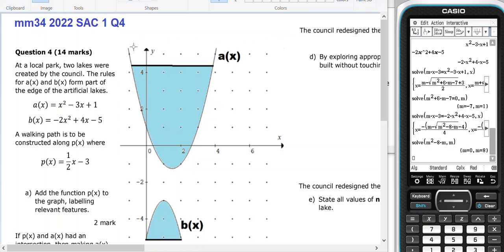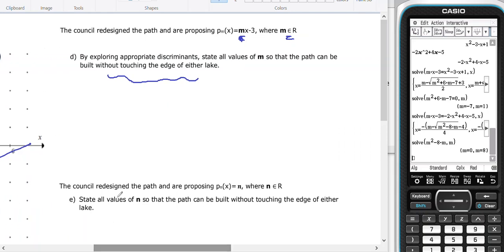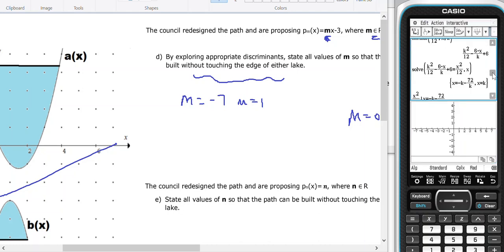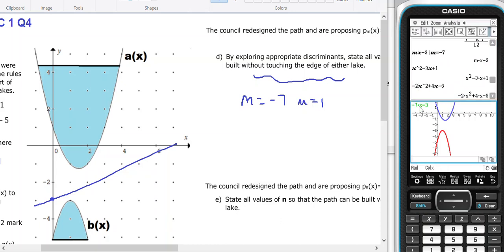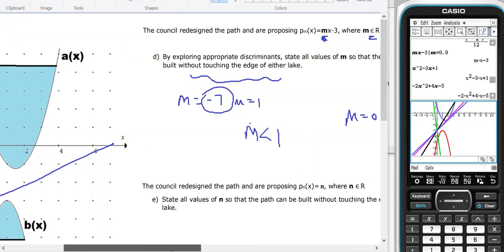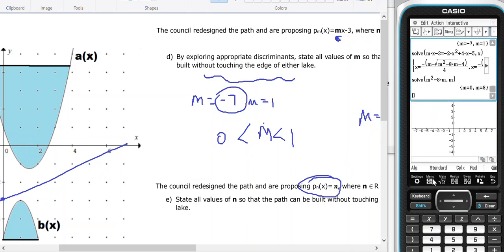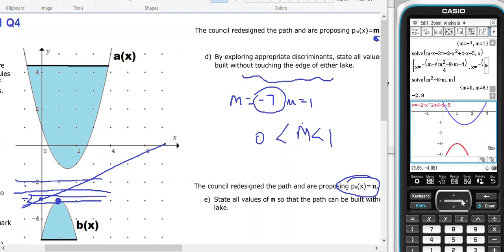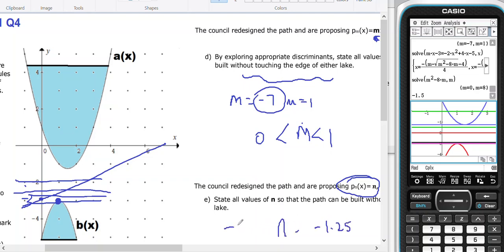mm34 SAC 1 2022 TA 4 SLIDERS